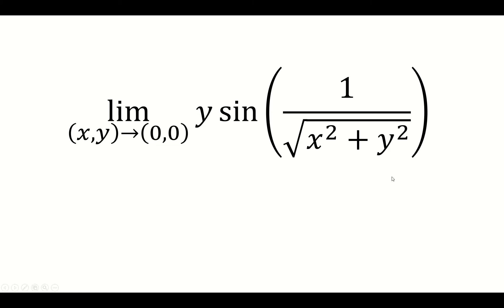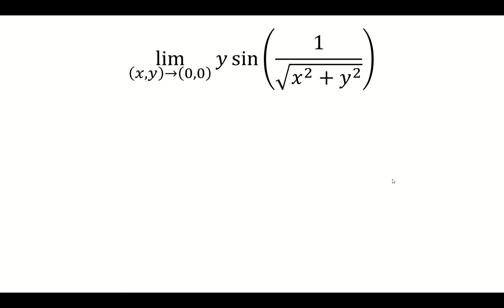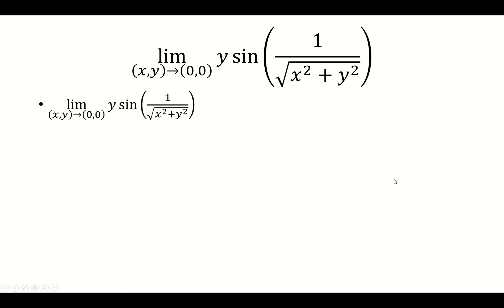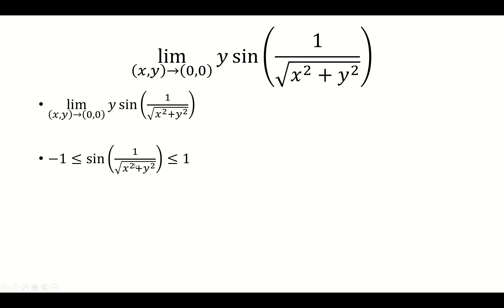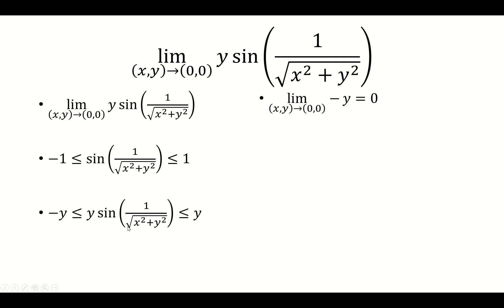lim (x,y) approach (0,0) of ysin(1/sqrt(x^2+y^2))